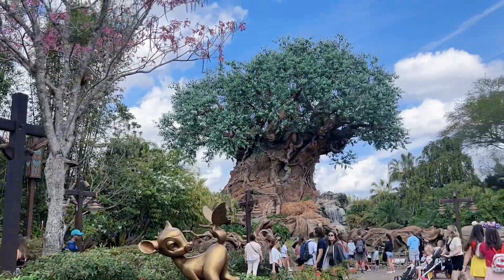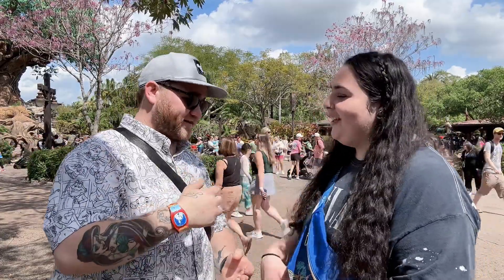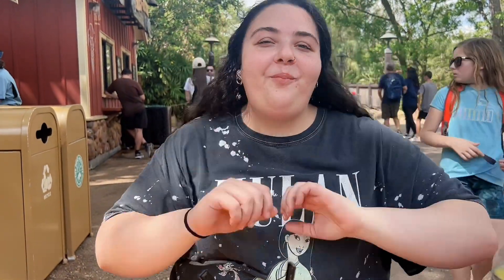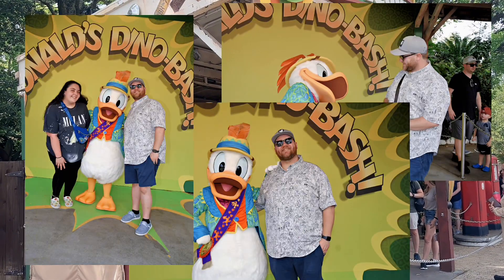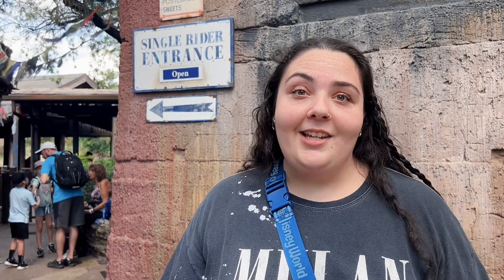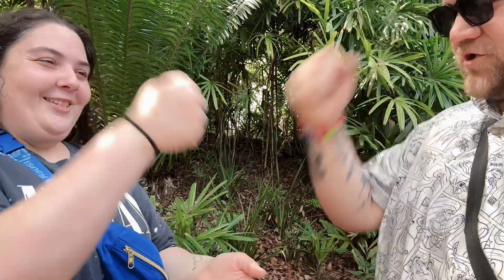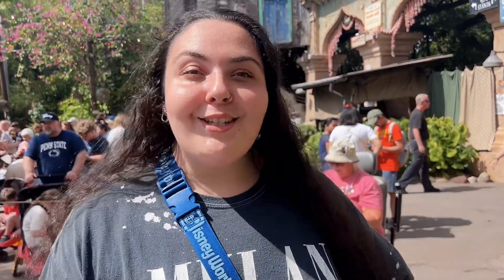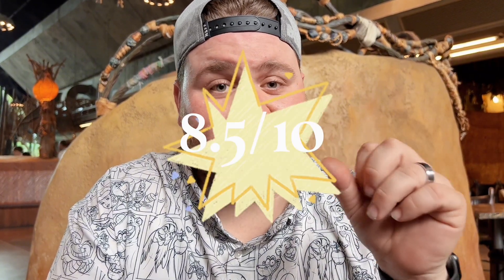ROCK, PAPER, SCISSORS CONTROLS OUR ANIMAL KINGDOM PARK DAY AT WALT DISNEY WORLD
Hi friends!! ✨

✨In todays video, we head to ANIMAL KINGDOM in WALT DISNEY WORLD and play an epic game of ROCK PAPER SCISSORS and let fate decide our day! Come along with us!!

✨If you want to help spread more magic on our channel, Here is how you can help us Grow!

This is the best way to spread magic and show love on our Videos, and will help us grow!

✨Follow us in TikTok and more for more fun and behind the Scenes from todays Video!

TikTok 📱- @matchmadeinheffner
Amazon Storefront 🛍️